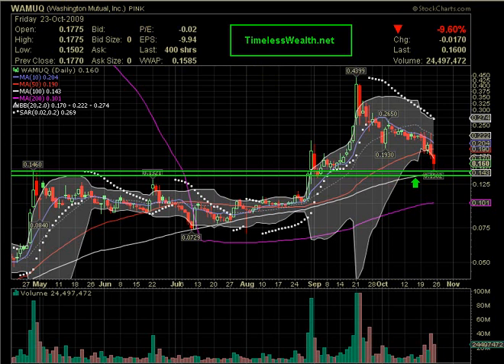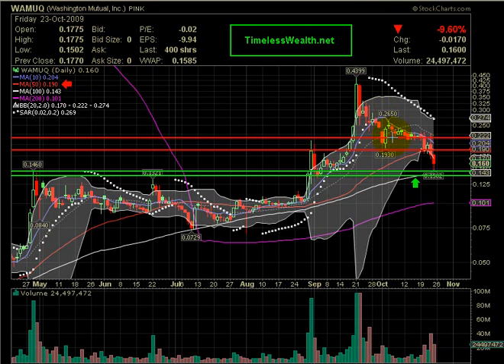Trading Video Overview on Washington Mutual Inc. (OTC:WAMUQ)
overview for trading strategies on Washington Mutual Inc. (OTC:WAMUQ)